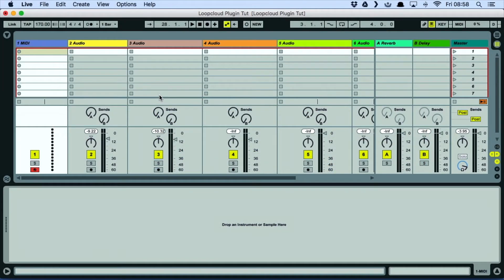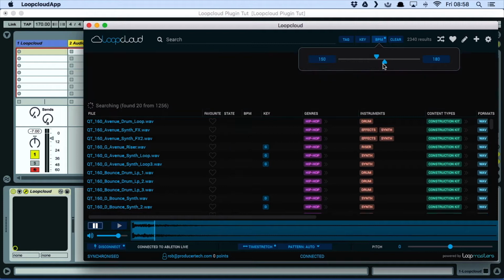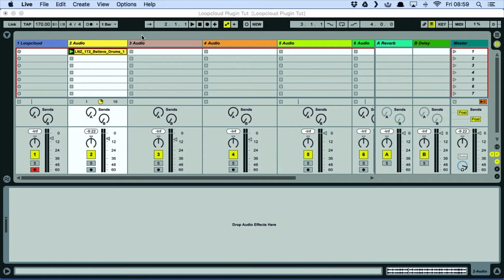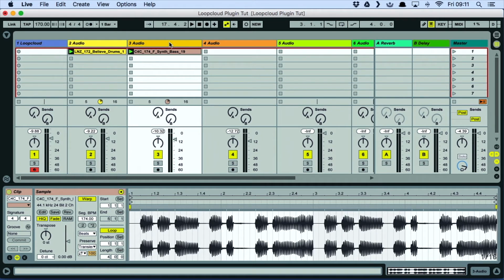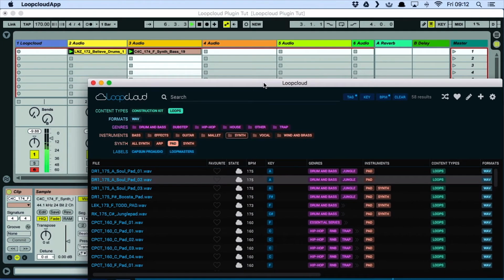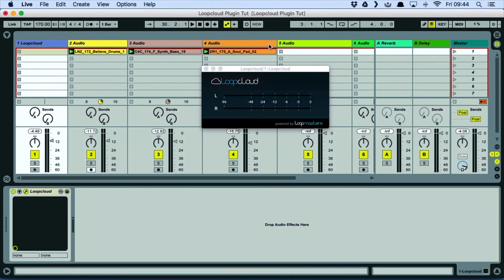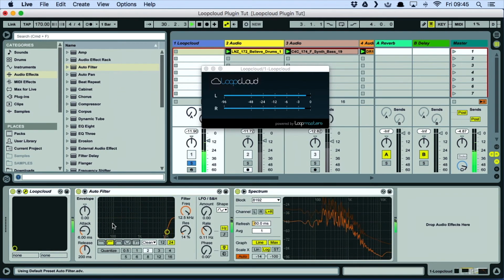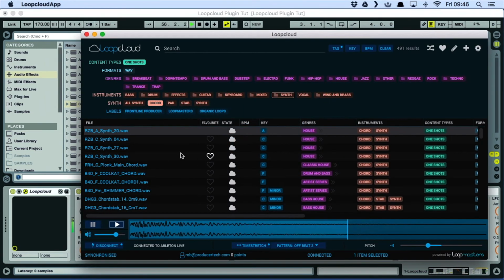Using the Loopcloud Plugin in your DAW - Loopcloud from Loopmasters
A guide to how Loopcloud can be used with a DAW, showing tempo-locked sample previewing, pitch-shifting and processing samples with effects whilst browsing.

About Loopcloud

Loopcloud from Loopmasters - the innovative cloud plugin for music producers.

An industry first, Loopcloud is the brand new application for browsing and managing all your  samples, MIDI files and presets, and bringing them into your DAW via drag and drop or the accompanying Loopcloud plugin with tempo-sync.

Sounds are searchable within Loopcloud by name, tempo and user-editable tags, and the intuitive, attractive interface lets you audition and download only the files you need when you need them. With a single login, you can synchronise your library across multiple computers, and the Loopcloud web app gives you access to it from any browser.

Find the perfect sound quickly and easily from a huge range of factory tagged samples, stream previews and download only the samples that you need. Enjoy free weekly sounds from the latest pro releases at Loopmasters.com, create your own unique tags, upload your personal sample library and reclaim precious hard disk space, all within one application.